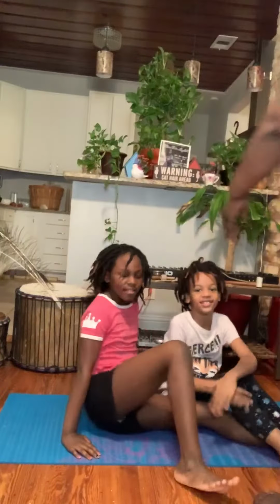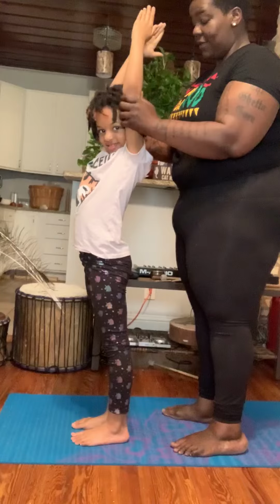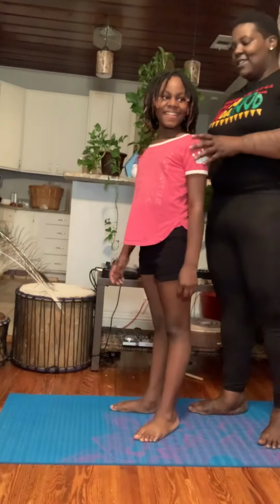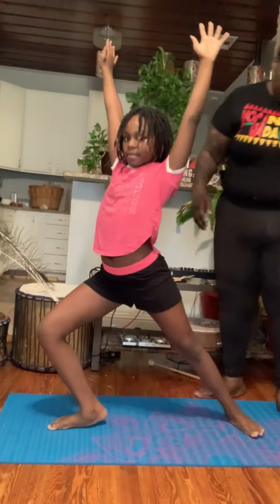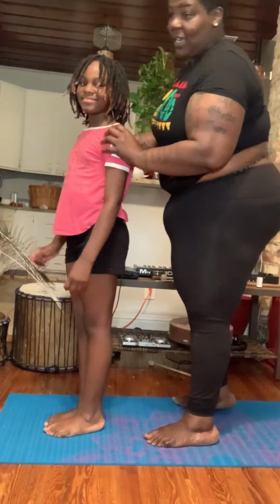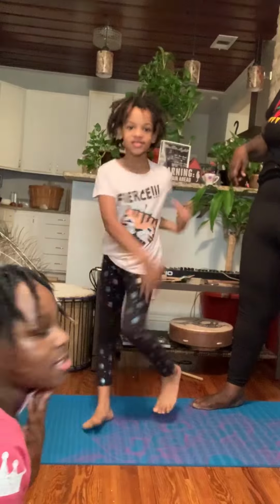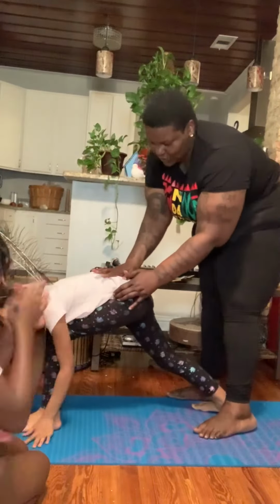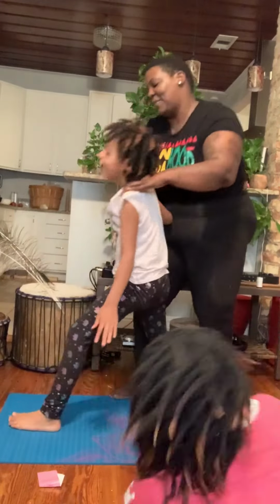Standing Pose Adjustments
YTT